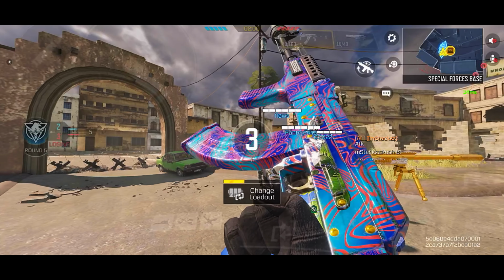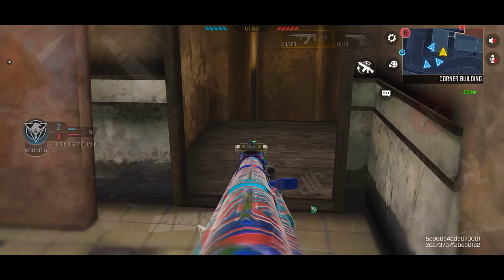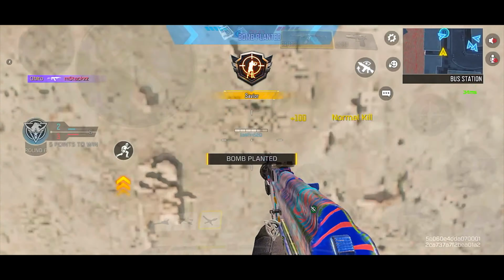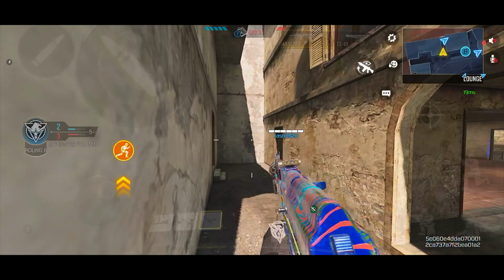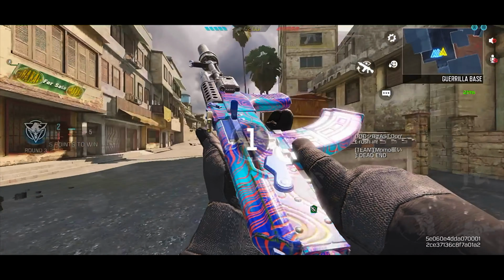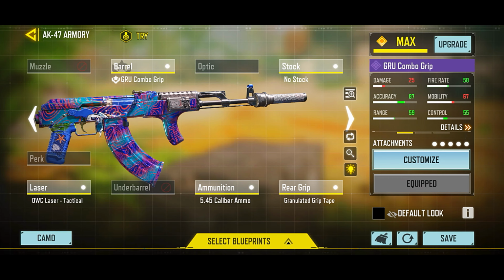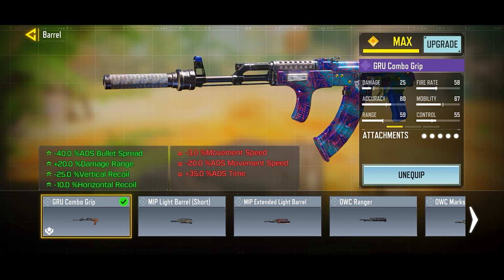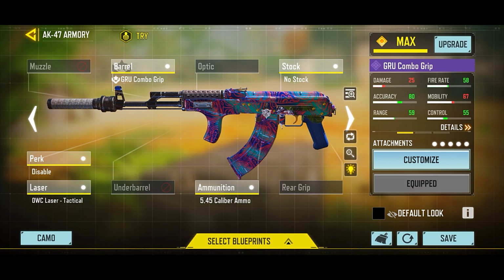GRU Combo Grip + 5.45 Caliber Ammo AK-47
The GRU Combo Grip + 5.45 Caliber Ammo AK-47 in COD Mobile

▼ Metadata

In today’s video, I’m running the recently buffed AK-47 with the new attachment, the GRU Combo Grip and the 5.45 rounds.

As always, the gunsmith build will be at the end of the video, so make sure you watch until the end for my preferred attachments :)

I’m truly grateful to all of you for helping me reach this milestone. I’m glad you guys have been enjoying the content so far and there’s a lot more to come in the future. Here’s to more growth and success on the YouTube platform :)

▼ Socials

▼ Background Music

▼ Timestamps

00:00 Intro

00:48 AK-47 Weapon Breakdown

02:06 AK-47 Ranked Gameplay

07:08 AK-47 Gunsmith Build

07:50 Like and Subscribe!

07:56 Outro

▼ YouTube Setup

Recording: iOS Screen Recording

Editing: LumaFusion

Thumbnails: PicsArt

Fast ADS + No Recoil AK-47 Gunsmith Class Setup! (Best AK-47 Gunsmith Build for Season 3)

This is the best no recoil and fast ADS AK-47 gunsmith build in COD Mobile!

In today’s video, we’re looking at the best AK-47 class setup in detail and some of the best AK-47 gunsmith attachments for the current season of Multiplayer Ranked. (Season 3)